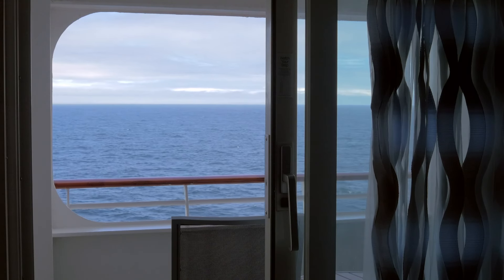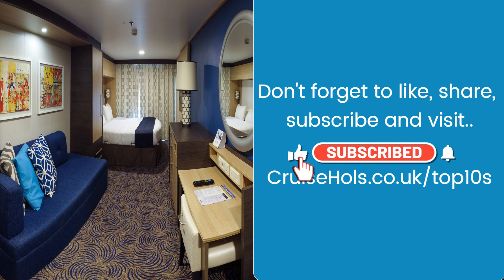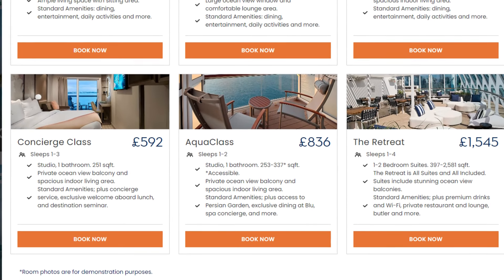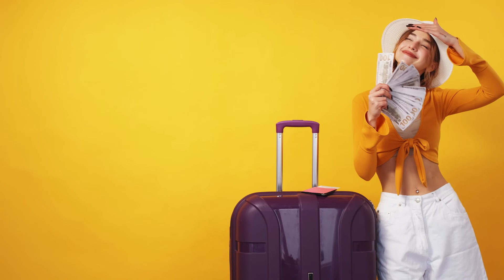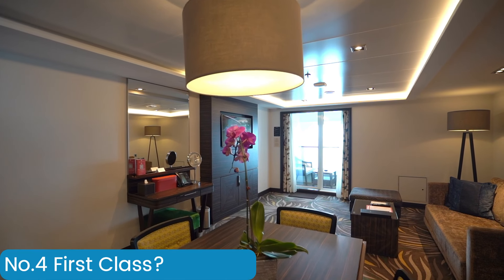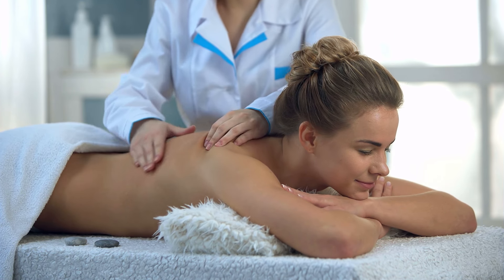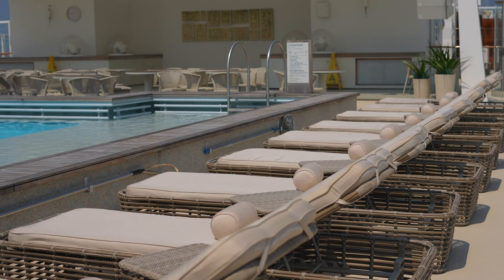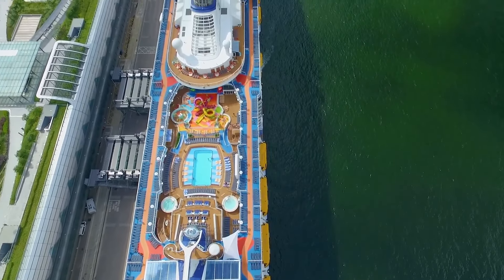Top 10 Tips for Choosing the Perfect Cabin on a Cruise Ship | CruiseHols Top 10s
Choosing the right cruise cabin can be tricky as there are just so many options, but it is something incredibly important as it can really make or break a cruise holiday.

If you are struggling to know what type of cabin is right for you or if you are new to cruising, make sure you watch our Top 10 Tips for Choosing the Perfect Cabin on a Cruise Ship video.

We take you through all the different aspects of picking a cruise stateroom and give you are our top tips based on the numerous cruise holidays we have enjoyed and research.

We have sailed on big ships, medium sized ship and large ships in a plethora of different cabins and over the years our experience has shown that whilst seemingly confusing at first, picking the right cruise cabin can be straightforward- if you know the tips!

For more Top 10 lists on all aspects of cruising, please